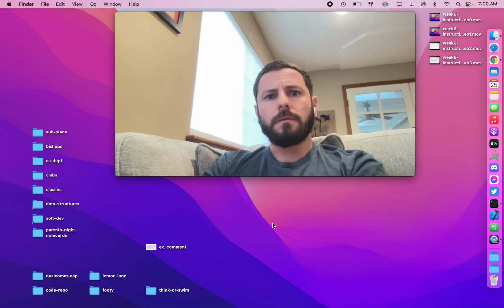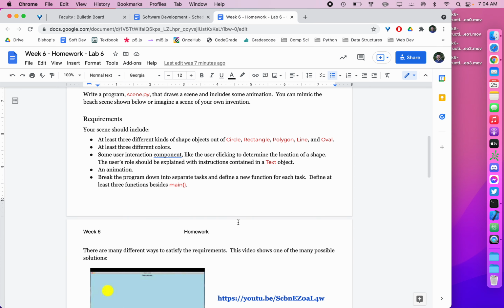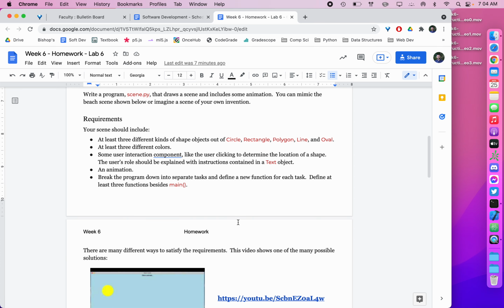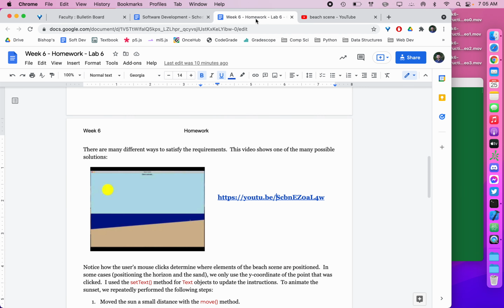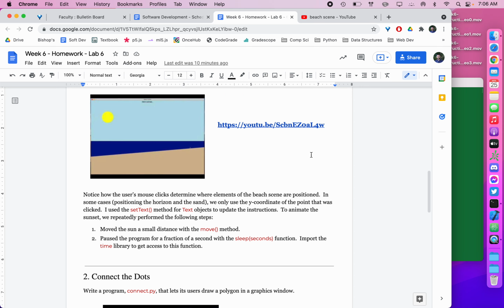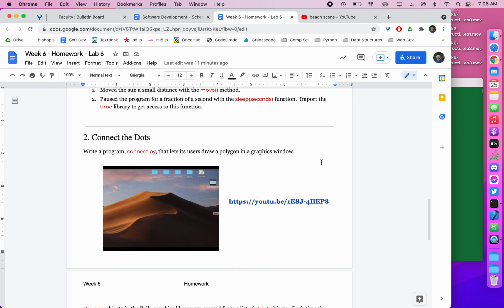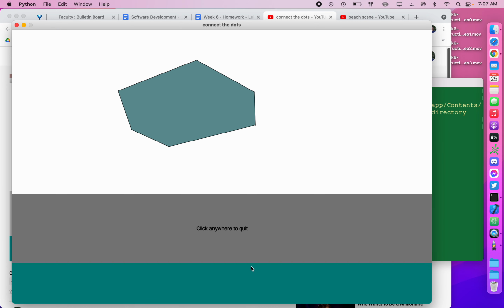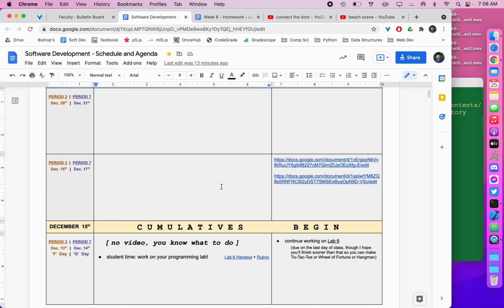Week 6 - Lab 6 - Objects and Graphics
Mr. Bloom introduces Lab 6 and demos the finished programs